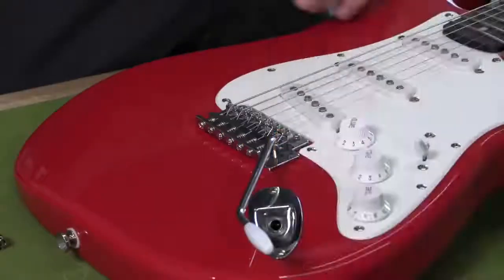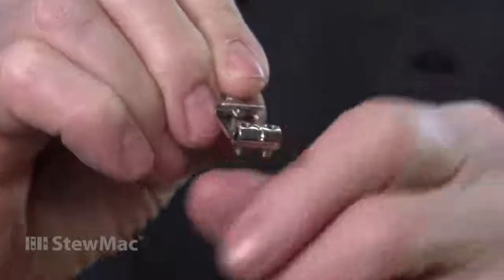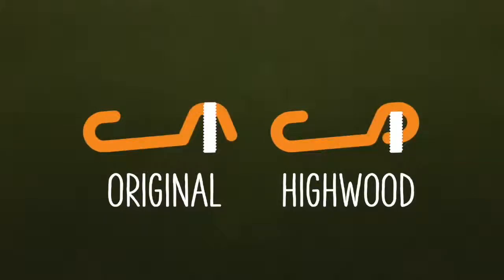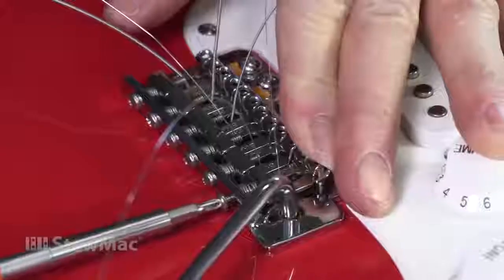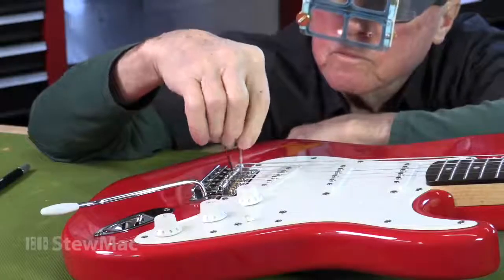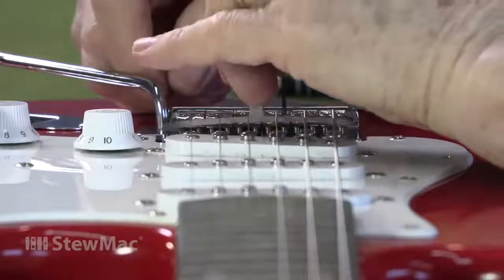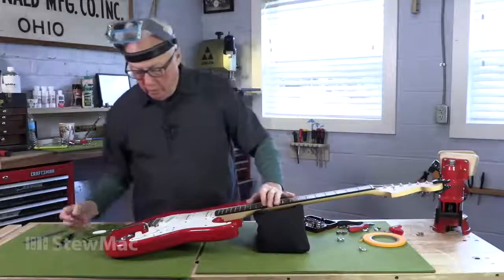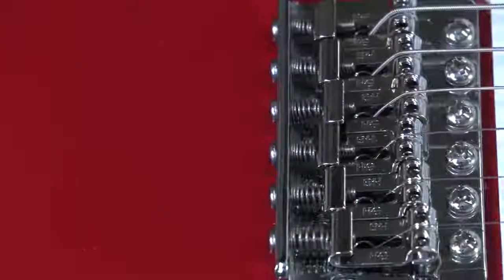Dan Erlewine Guitar Tech of the biggest Stars recommends our innovative Hig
Great review of mr Dan Erlewine and how to improve your guitar substantially with Highwood Saddles